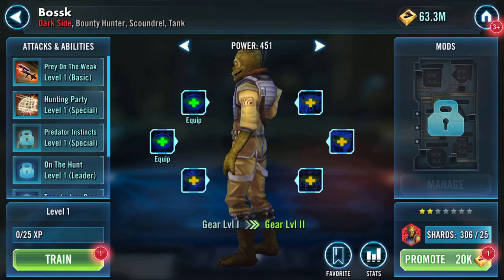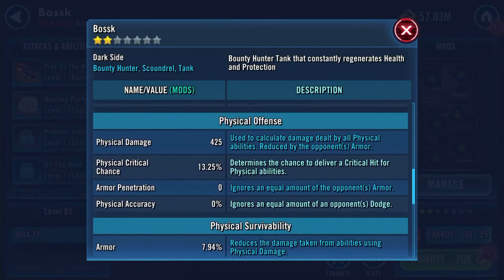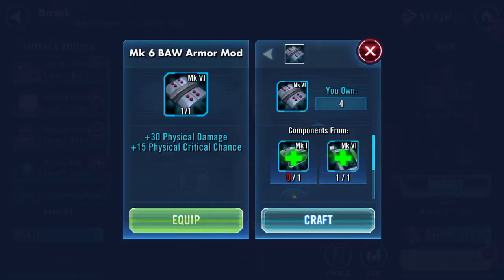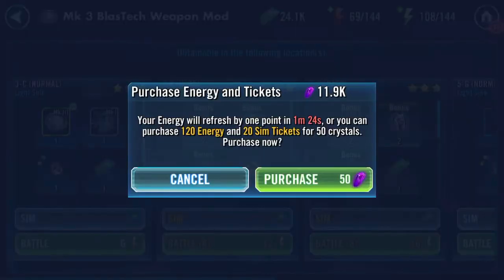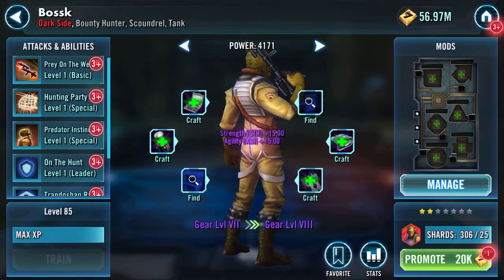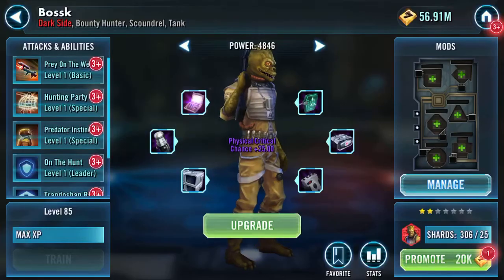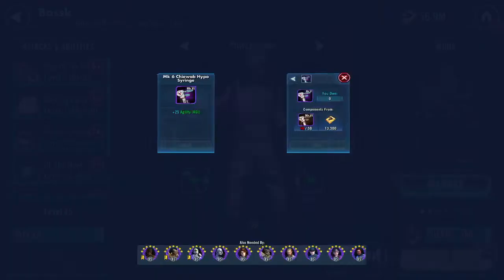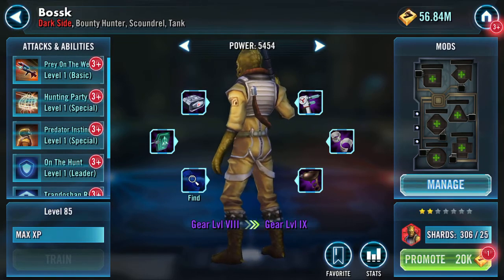Gearing up BOSSK to VIII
Shortage of gear preventing huge fun times 🤦‍♂️😢